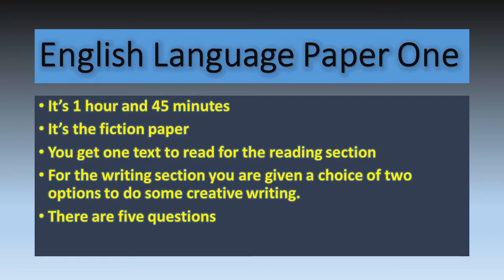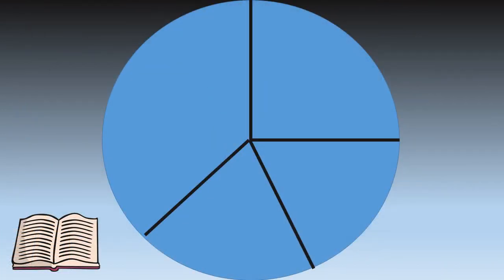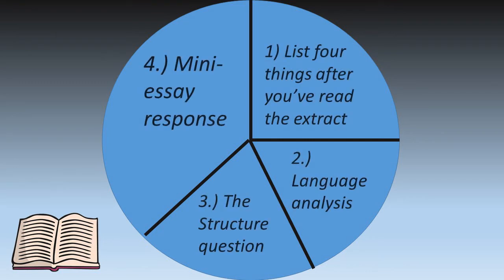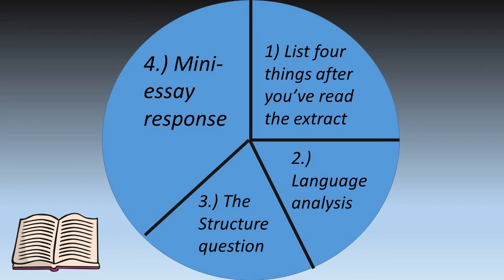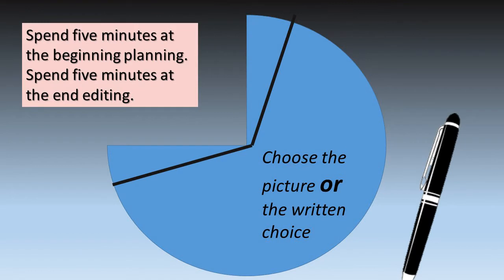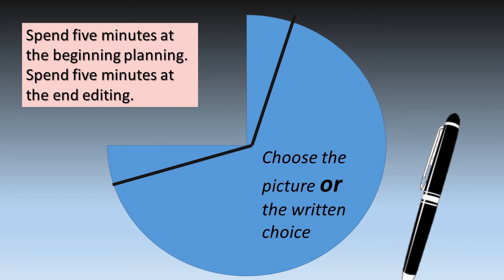AQA GCSE English Language Paper One - A Guide to All The Questions in The Exam in Under 10 minutes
In this revision guide, you'll find out how what to do in every question of the reading section and writing section of the fiction paper  - what you have to do and how long you have to spend, all in under ten minutes!